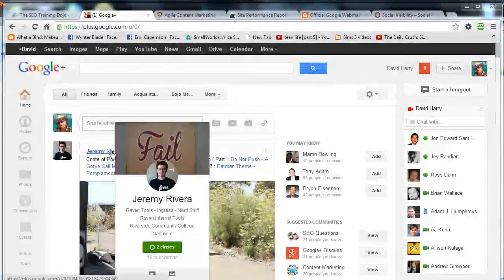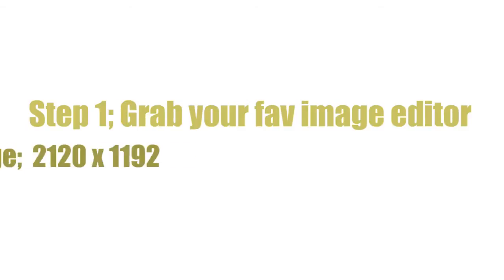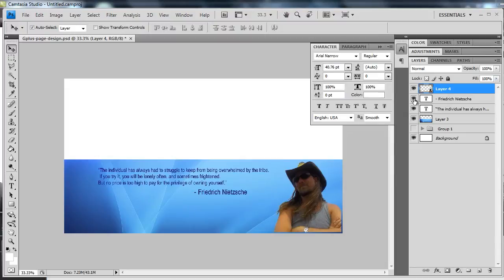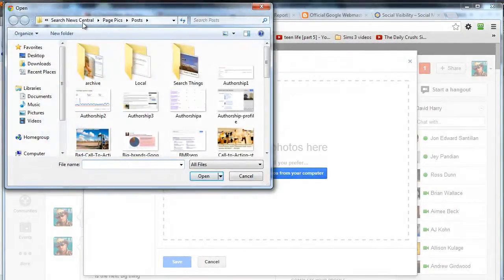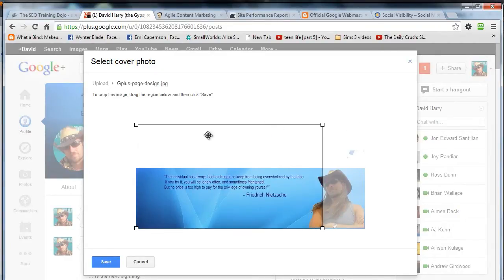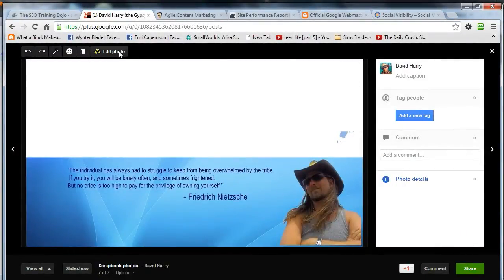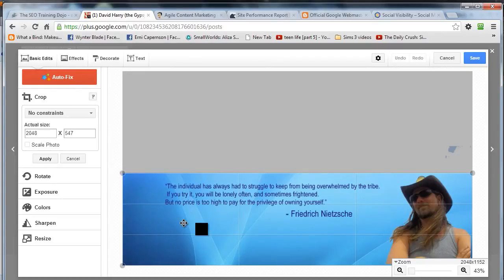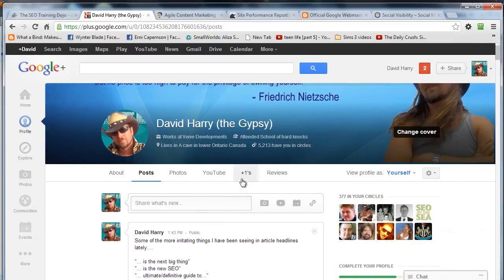How to edit your Google Plus Cover Image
As it stands there is no easy way to actually create a Google Plus cover image that isn't crazy huge. A few people were asking to to make their GooglePlus profiles and pages look a little nicer. So here's how.

Create the graphic to the relative dimensions Google wants - 2120 x 1192 works nice
Leave a whack of white space at the top
Upload (you now have a BAG)
Double click on the graphic - Choose - Edit Image
In the Gplus image editor, use CROP to trim the excess off.
Save - Refresh yer page

Full post is here;